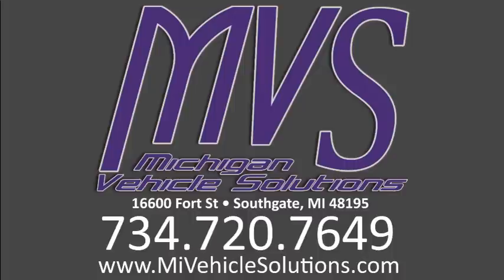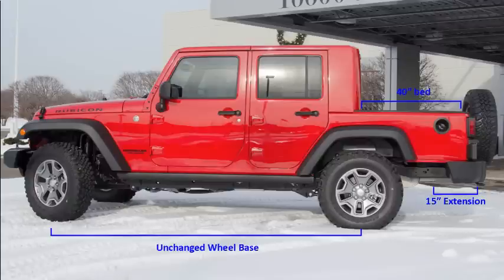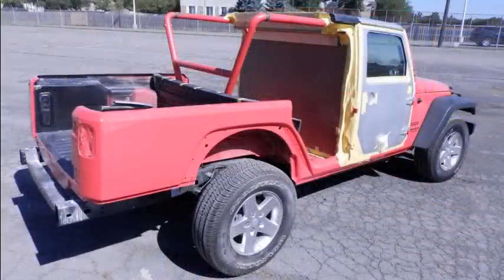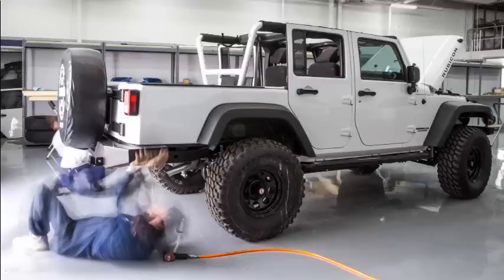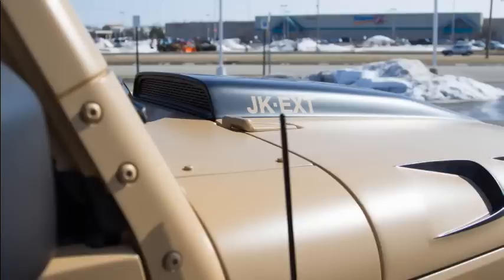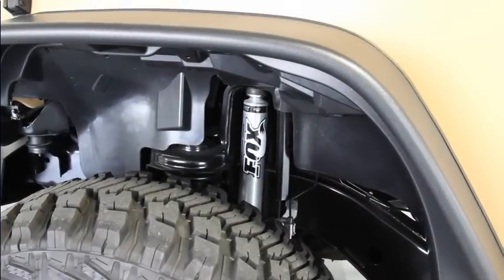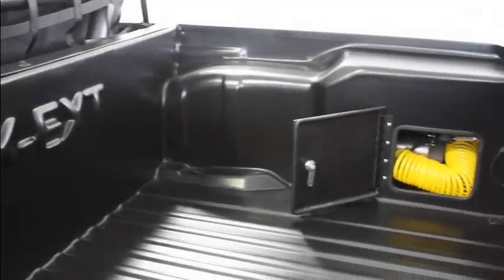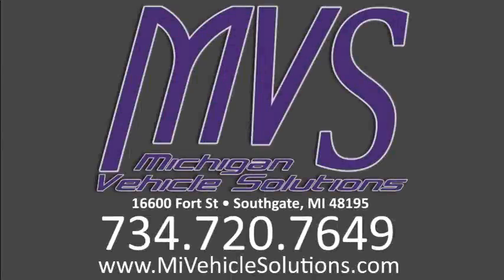Desert Scout JK EXT